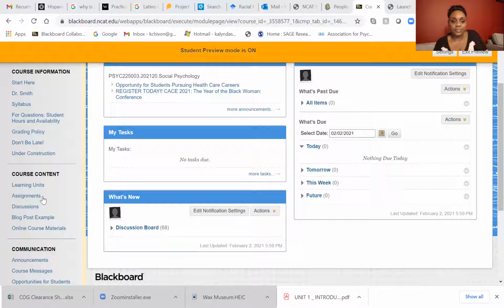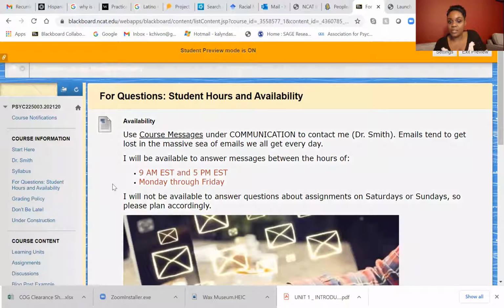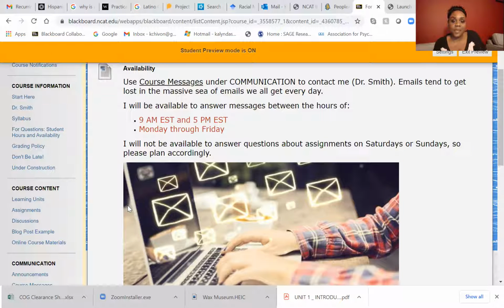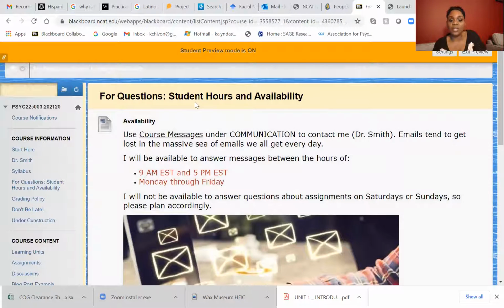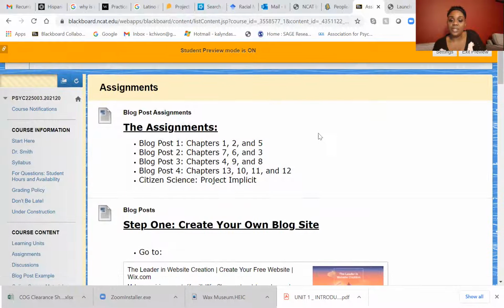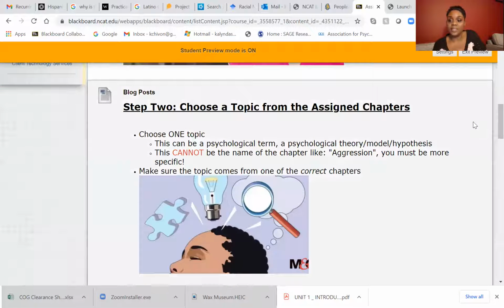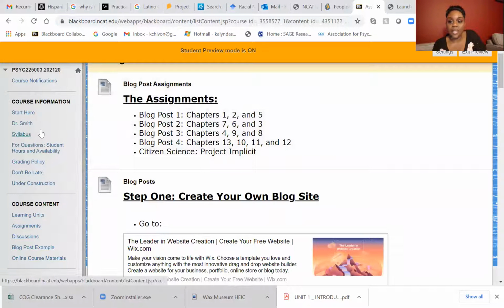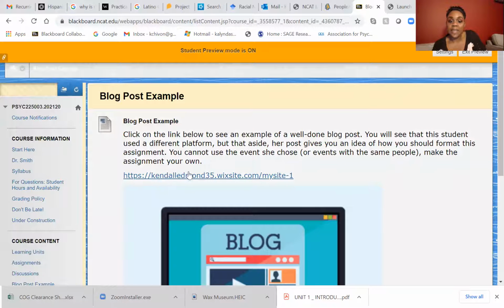How To Use Blackboard in Social Psychology